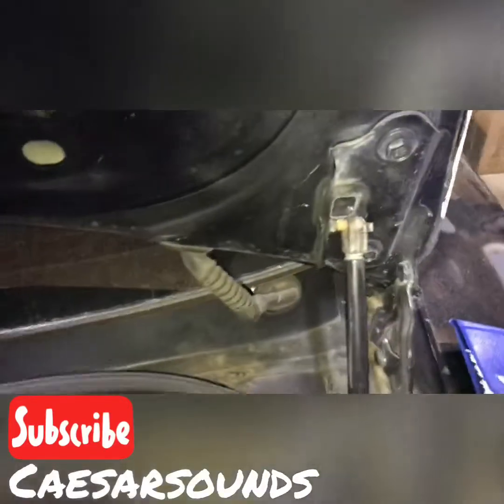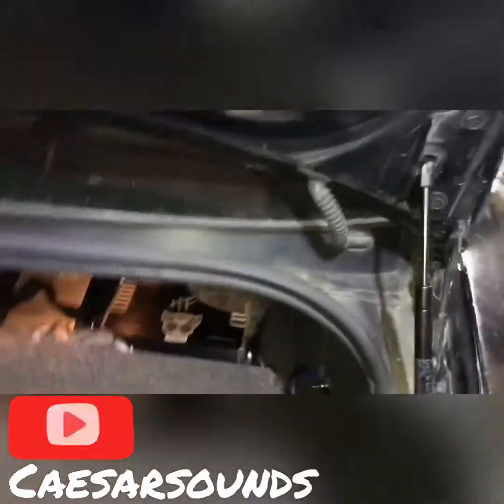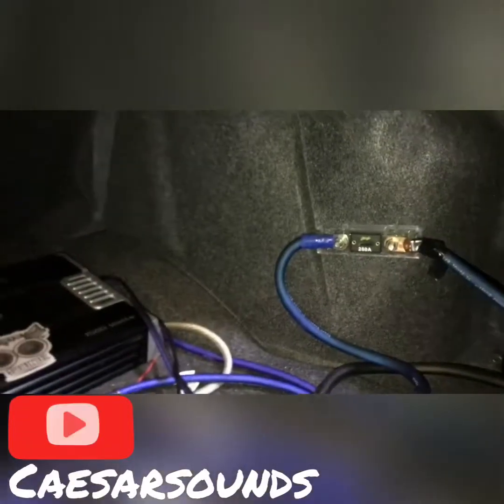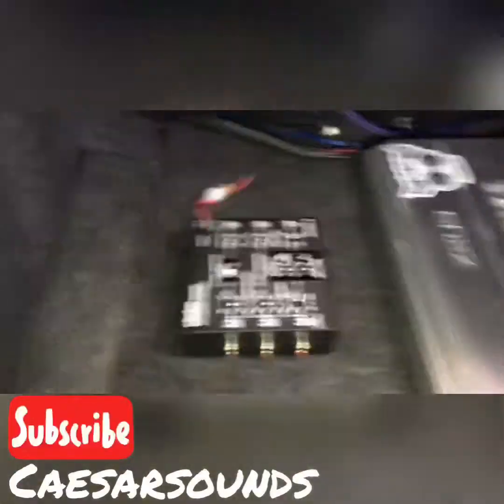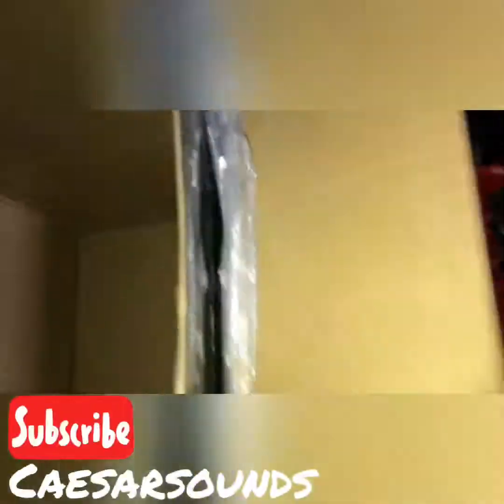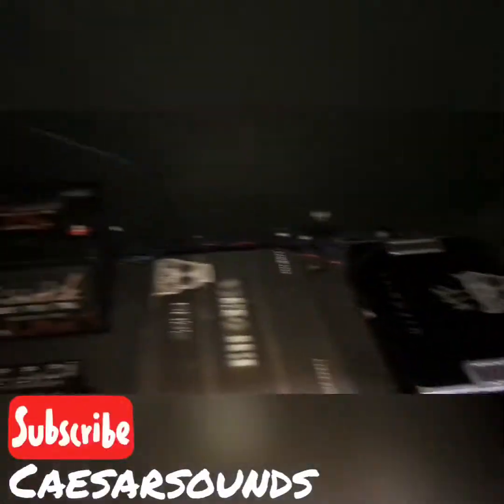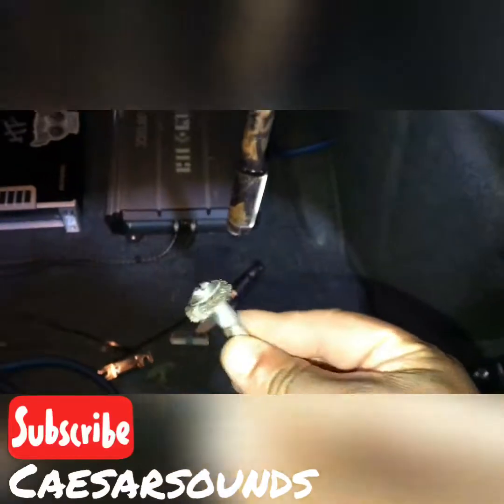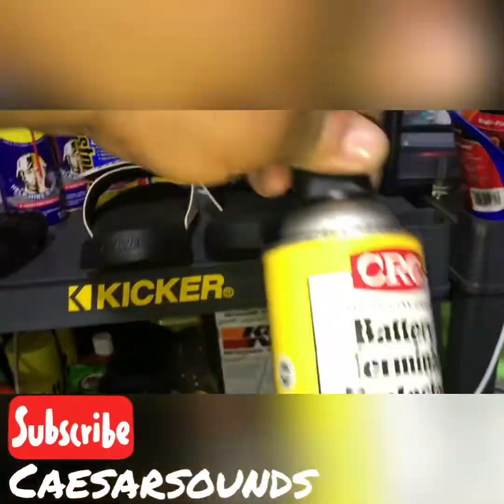2008 Dodge Charger Install Update 1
My God bro brung me back his 2008 Dodge Charger to do some upgrades!! Check out the video!